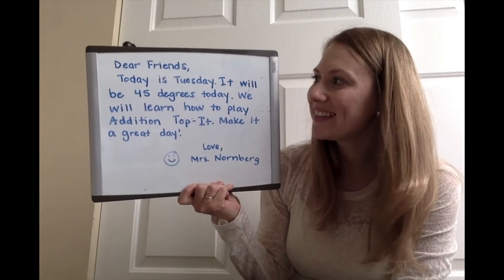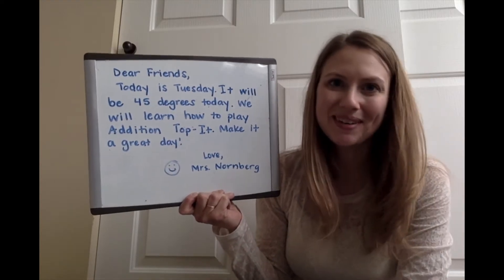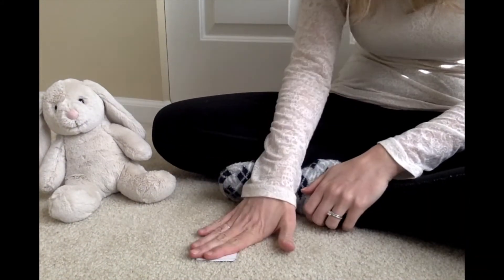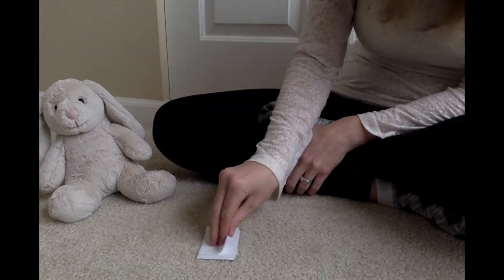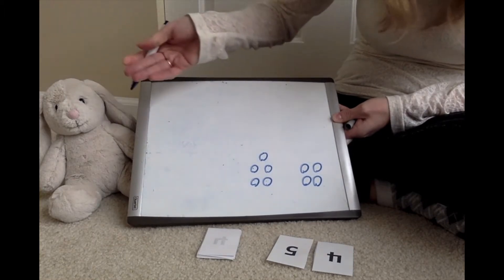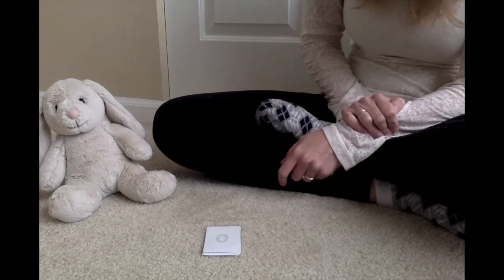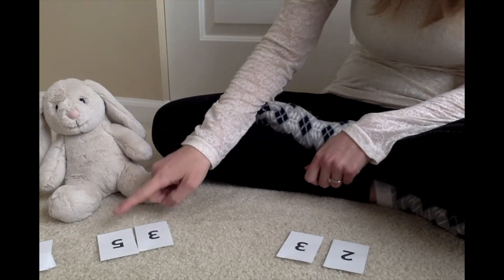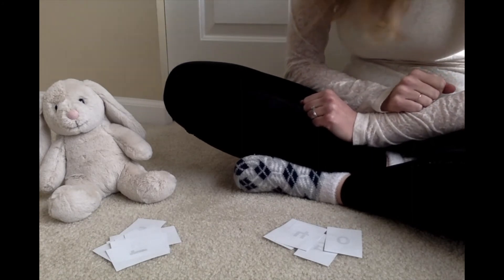April 14 eLearning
Addition Top-It (Written directions at end of video)
You Will Need:
-two sets of number cards (numbers 0-5, can be found on Canvas or make your own)
-partner
-dry erase board, scratch paper, or objects to use as counters